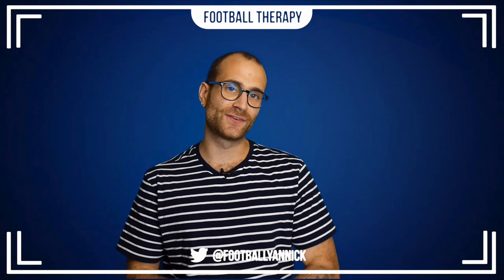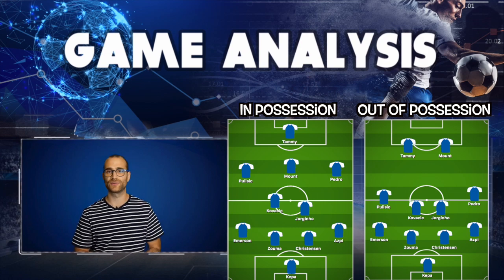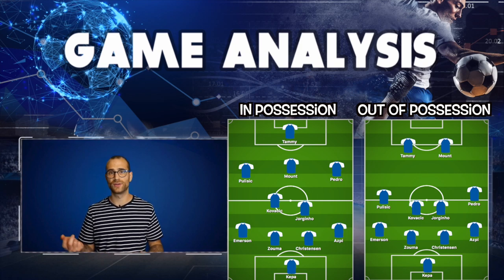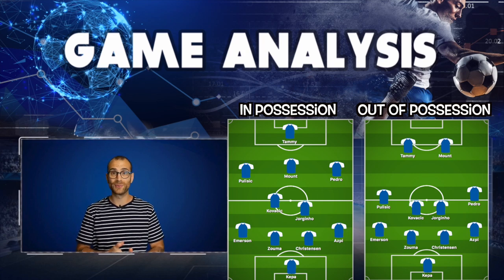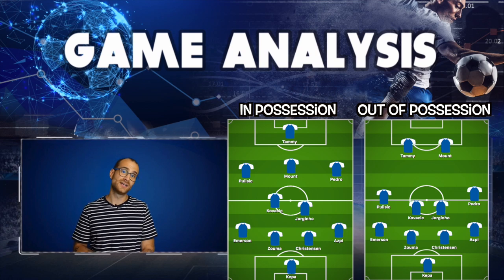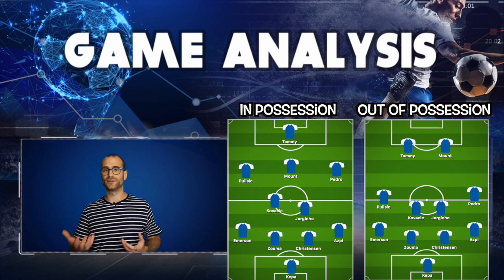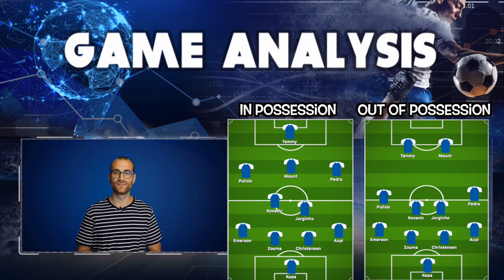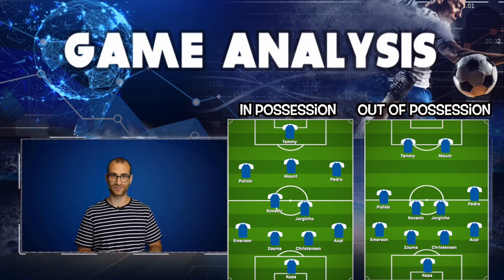Chelsea 2 - 2 Mönchengladbach || Defending Optional?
Chelsea endured a slap in the face for their final pre-season game before they head up to Old Trafford in The Premier League. Mönchengladbach were fast and aggressive, and I cover all of this in my match review.